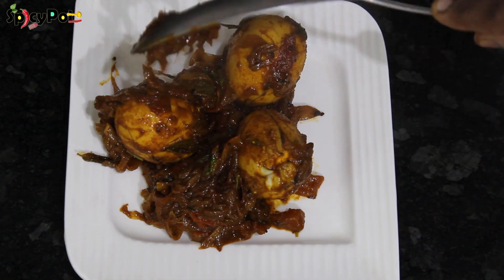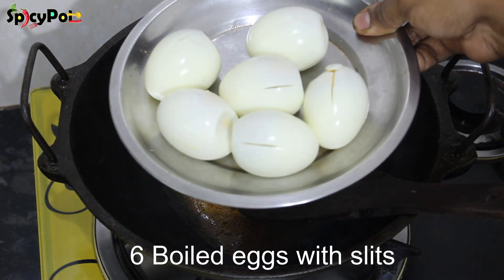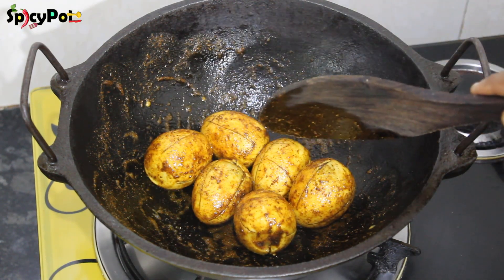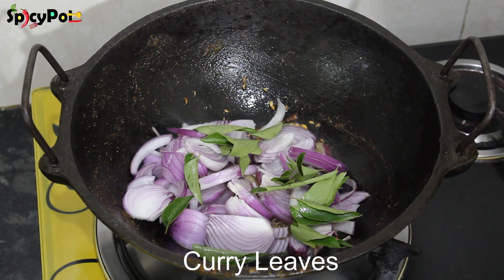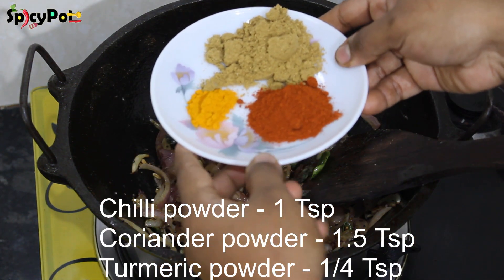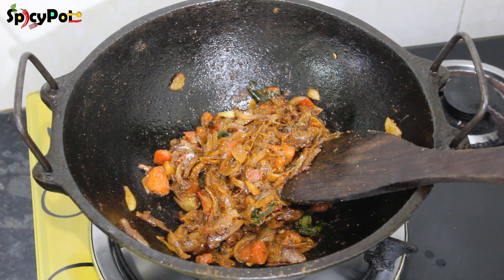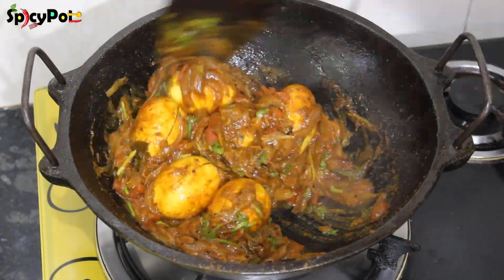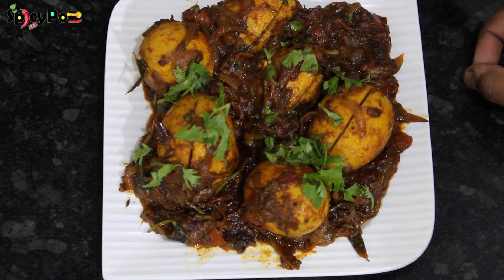Spicy Egg Varuval in Tamil|How to make Muttai Varuval in Tamil|Muttai masala for chappathi & rice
Egg Masala roast in an excellent recipe for rice, chapathi, dosa, Idli. This egg masala roast is made by roasting
the egg first then adding it to the prepared egg masala which will give the dish an unique flavour and taste.
You can skip the roasting process if required. Egg Masala roast will be an excellent recipe for kids.
Eggs are rich in protein and is very essential for kids growth. Do try this recipe at your home

Ingredients
Roasting Egg

Egg Roast Masala

Cinammon - 2
Cloves - 2
Mustard - 1/2 Tsp
Aniseed - 1/4 Tsp
Cumin seed - 1/2 Tsp
Onion - 3
Curry leaves
Tomato - 1
Roasted eggs
Coriander leaves